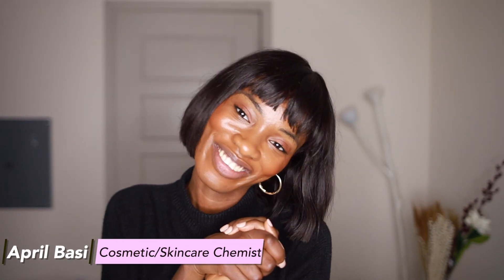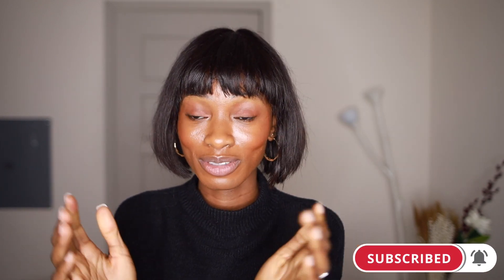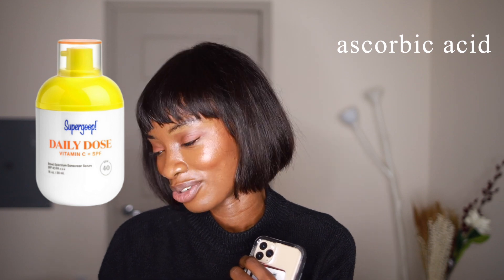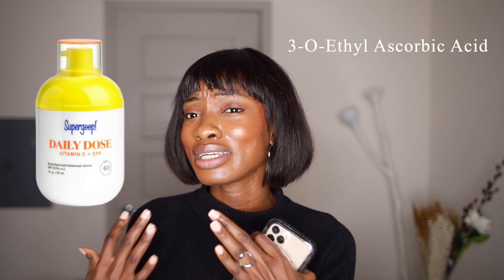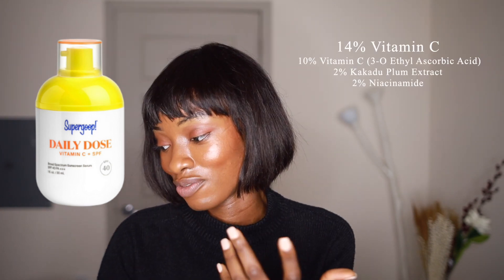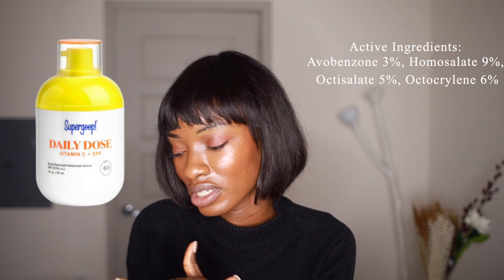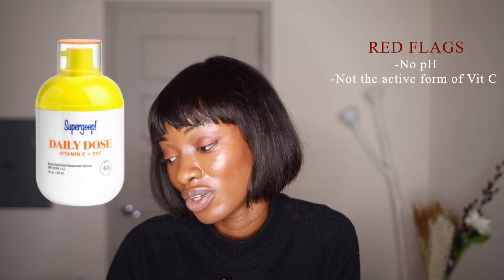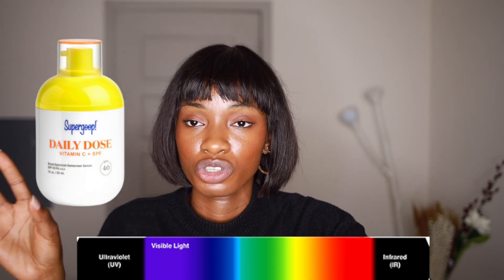Chemist Reviews *new* SUPERGOOP Daily Dose Vitamin C + SPF 40 Sunscreen Serum ♡ April Basi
In today's video, I will be reviewing the new Supergoop Daily Dose Vitamin C + SPF 40 Sunscreen Serum. I already posted this to my TikTok account so feel free to check that out. I will be reviewing the ingredients plus letting you guys know whether or not it's worth the buy.